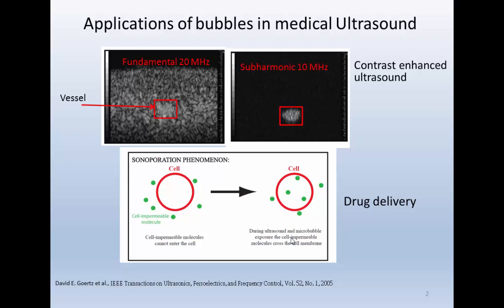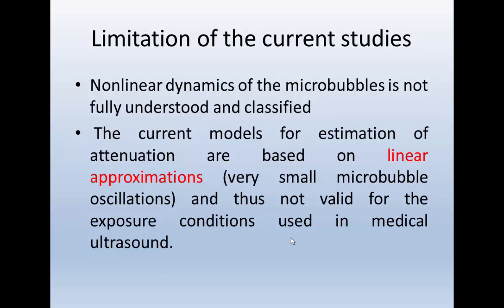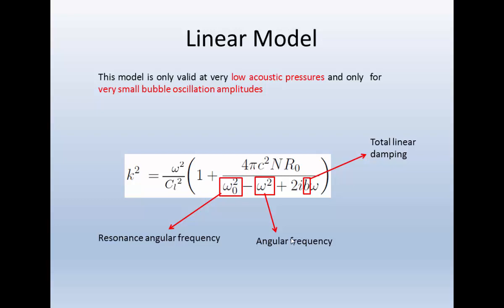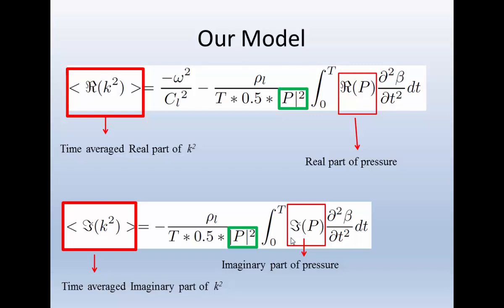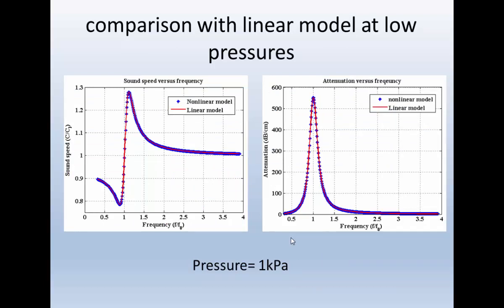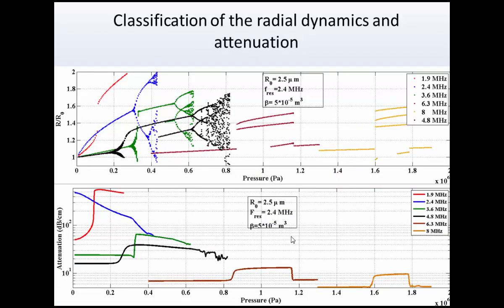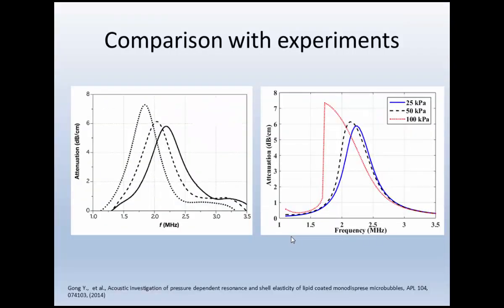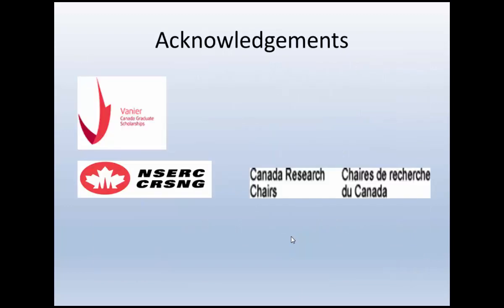Numerical simulation of nonlinear attenuation in bubbly mediums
Title: Nonlinear model of acoustical attenuation and speed of sound in a bubbly medium

Abstract: The presence of microbubbles (MBs) in a medium changes the medium's acoustic properties and increases the attenuation of the bubbly medium. Current models of ultrasound attenuation in a bubbly medium are based on linear approximations; that is MB undergoes very small amplitude oscillations. Thus linear models of attenuation are not valid in many regimes used in diagnostic and therapeutic ultrasound applications. In this study, a model is developed that incorporates the nonlinear attenuation and sound speed by deriving the complex wave number from the Calfish model for the propagation of acoustic waves in a bubbly medium. Using the methods of nonlinear dynamics, we have classified the behavior of MBs for a wide range of frequencies and applied pressures. The results of the bubble oscillations are visualized using the bifurcation diagrams of the radial oscillations of the MBs as a function of the incident pressure. It is shown that depending on the frequency of the ultrasound wave, the nonlinear oscillations of the MBs can be classified into 5 main categories in which the MBs oscillations exhibit: 1. Linear resonance (fr), 2. Pressure-dependent resonance (fs), 3. Sub Harmonic (SH) resonance (fSH), 4. Pressure-dependent SH resonance (fpSH) and 5. Higher order SH resonance oscillations (fn). Results show that when MBs are sonicated by their fr, the effective attenuation of the medium can potentially decrease as the pressure increases, which is in good agreement with experimental observations. When sonicated with their fs, the effective attenuation of the medium is smaller than in the case of fr. This happens only below a pressure threshold that corresponds to the saddle node bifurcation in the corresponding bifurcation diagram. Above this pressure, the effective attenuation and sound speed increase abruptly by ~5 and ~2 folds, respectively. In the other classified sonication regimes (fSH, fsSH and fn) (3-5), the attenuation and sound speed changes are negligible below the pressure threshold corresponding to the SH oscillations. As soon as the pressure increases above the threshold for SH oscillations (e.g. period doubling in the bifurcation diagram), the effective attenuation increases abruptly (~ up to 3 fold), however the maximum exhibited attenuation is ~10 to 50 folds smaller than the maximum attenuation in case of sonication with fr and fs.

Authors: Amin Jafari Sojahrood, Hossein Haghi, Raffi Karshafian, Michael C. Kolios